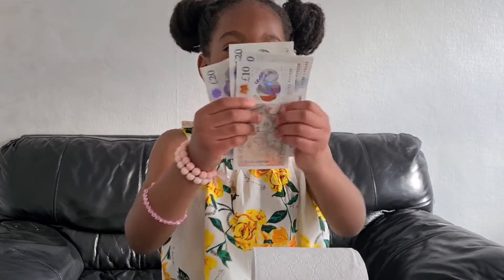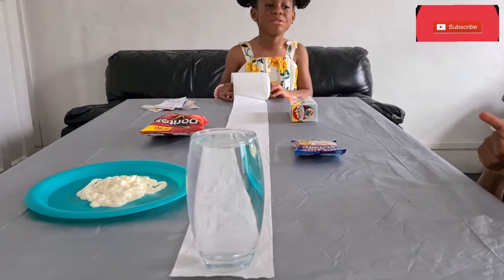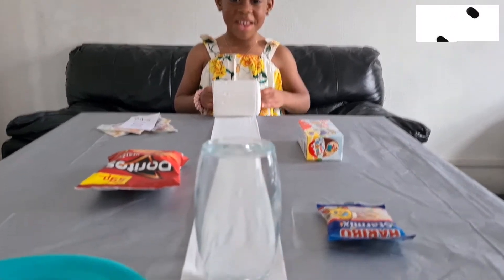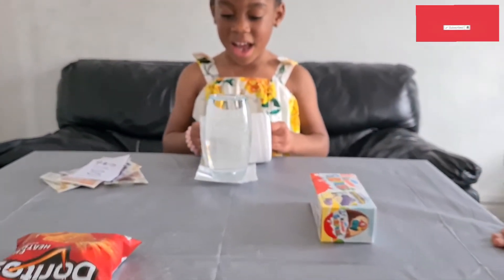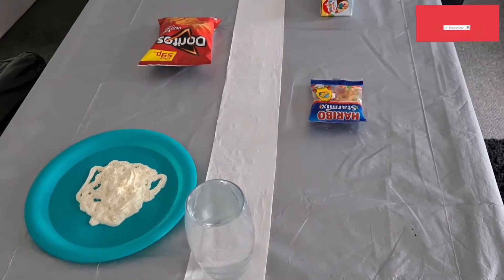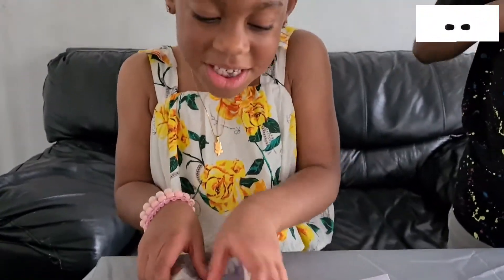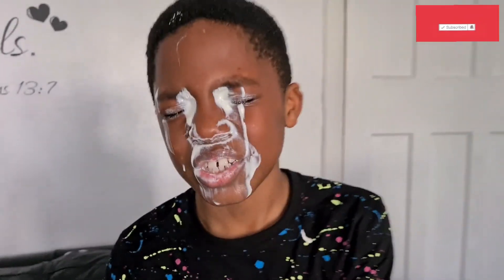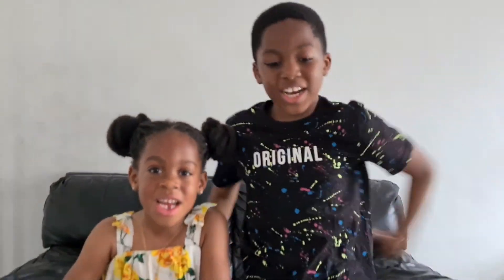Money Glass Challenge| Fun Games For Kids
Hi guys,

Welcome back to another video and if it's your frst time on my channel, we hope you stay by clicking the subscribe button and turning on the bell notification so you are notified whenever we have a new video.

Here's another challenge with my brother Joaquim, let's see who wins the money glass challenge this time. I love to challenge him because he's so competitive, watch to see who wins and please give us a huge thumbs up!